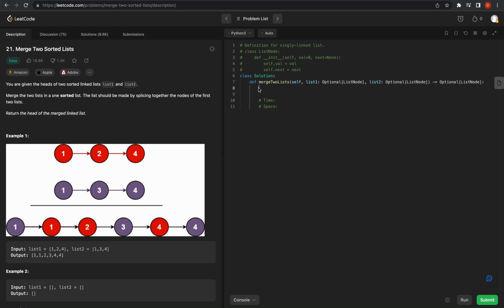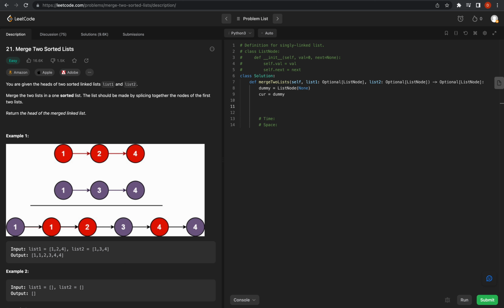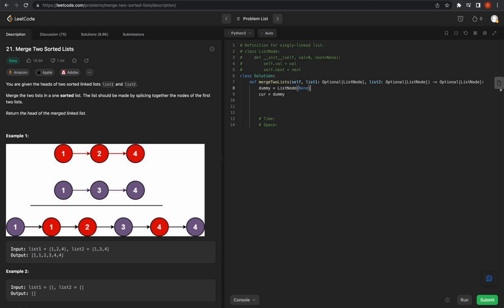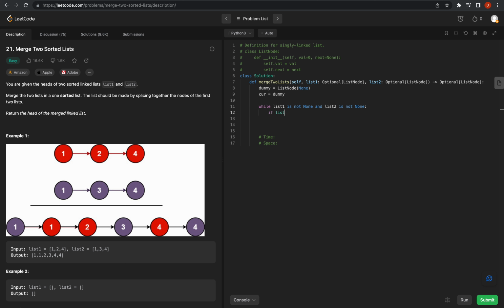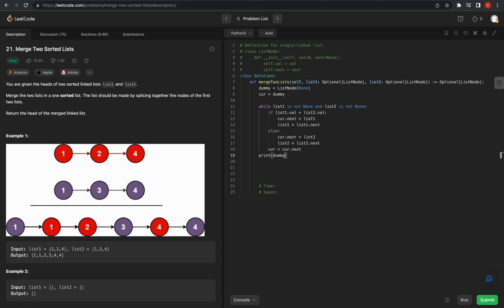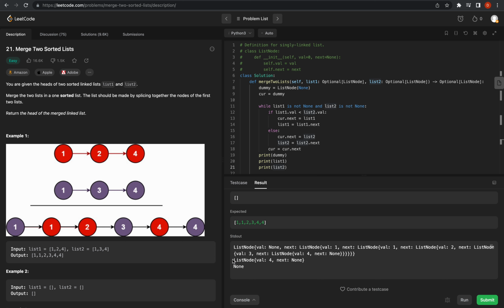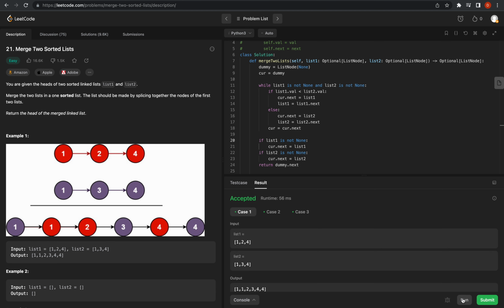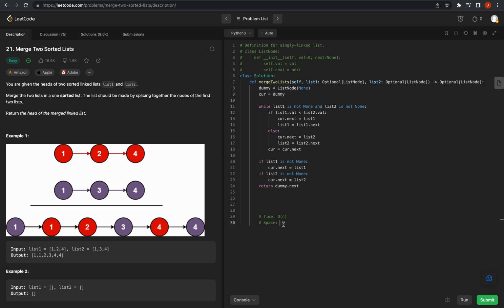LeetCode 21 - Merge Two Sorted Lists: A Microsoft Journey